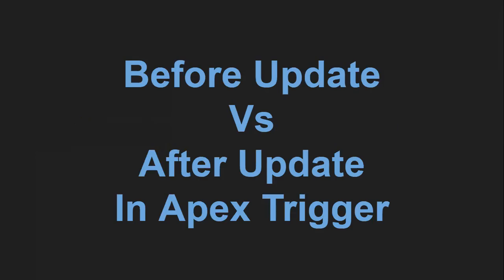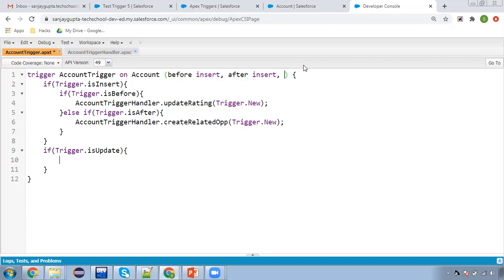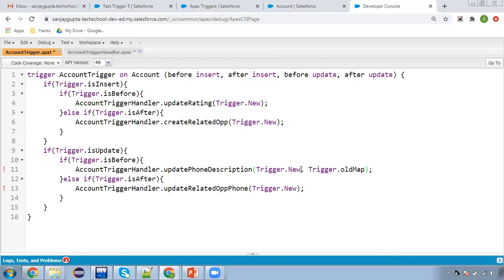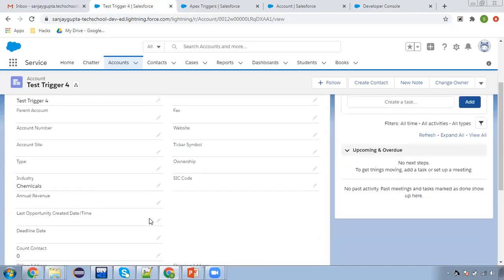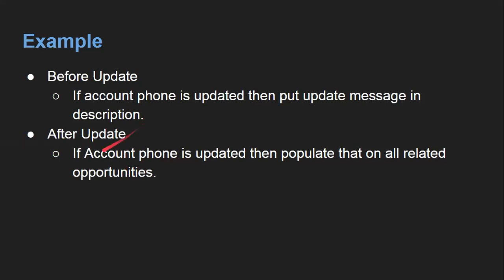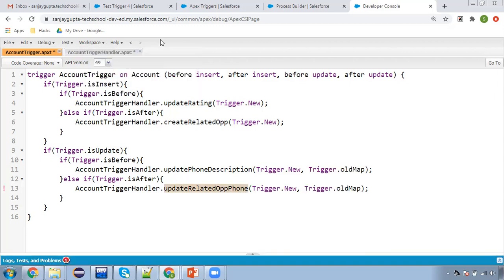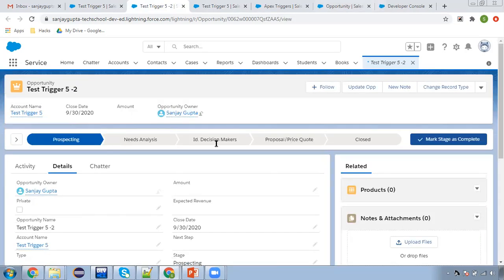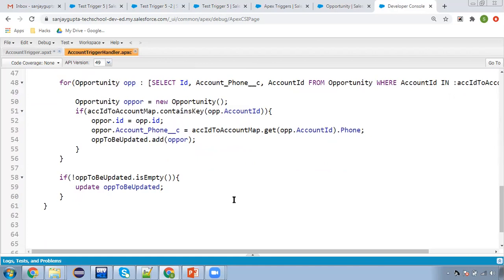03 Before Update Vs After Update | Trigger in Salesforce | Salesforce Training | Learn Salesforce